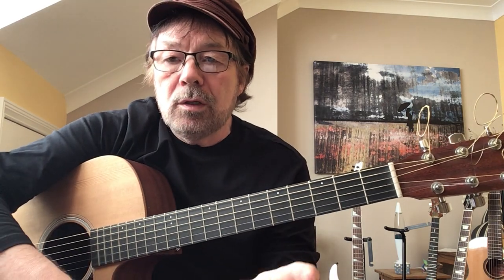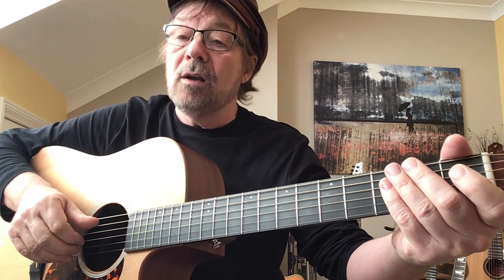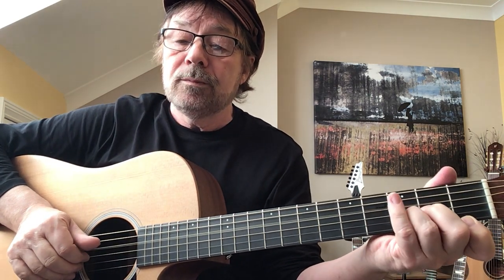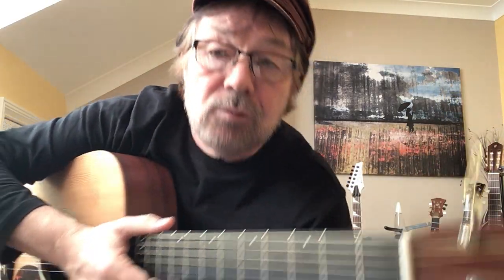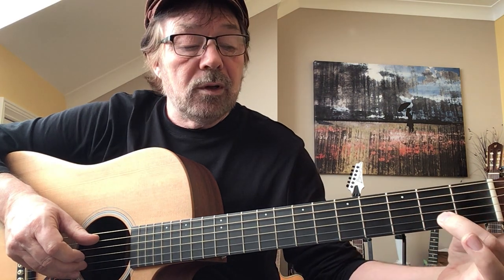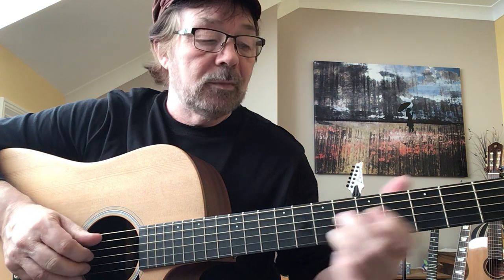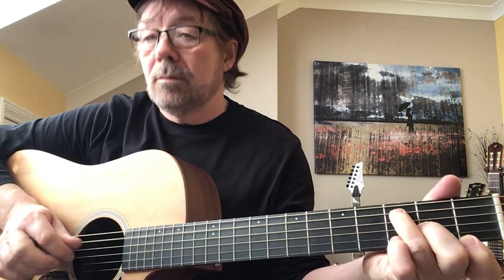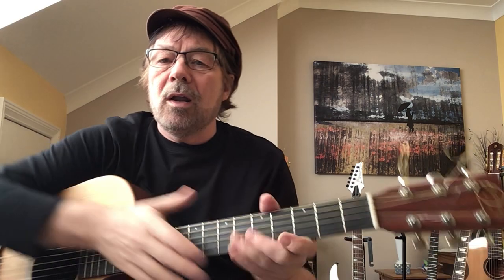TIME IN A BOTTLE (TUTORIAL) Plus 'free' Chord Charts!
One of Jim Croce's finest songs - Time In A Bottle. Dowload my 'idiot proof' left hand chord and finger position charts here. They're FREE!